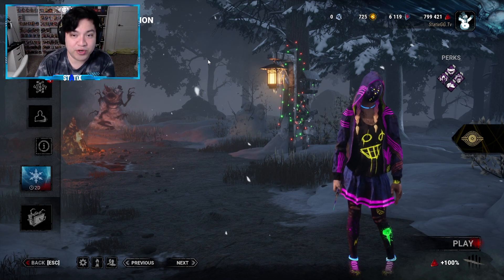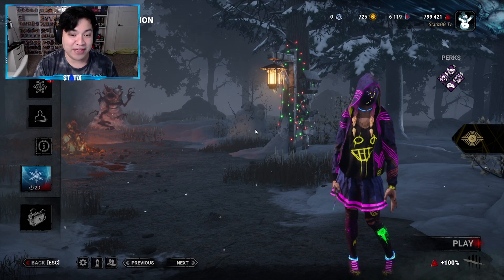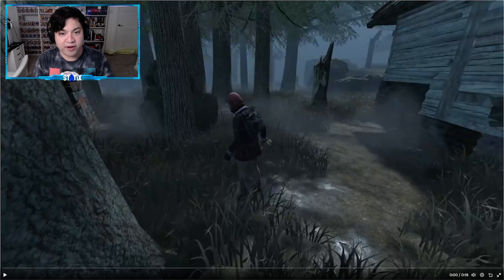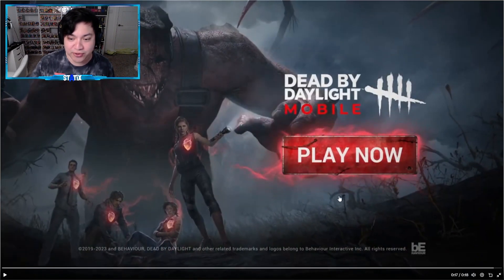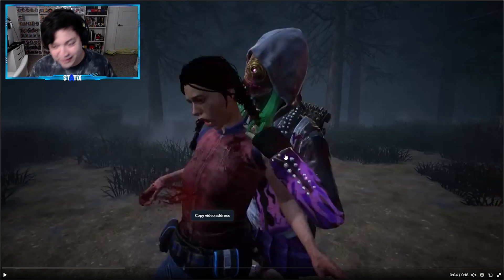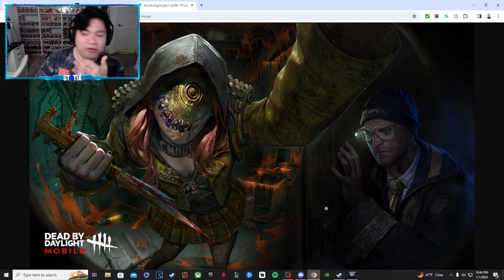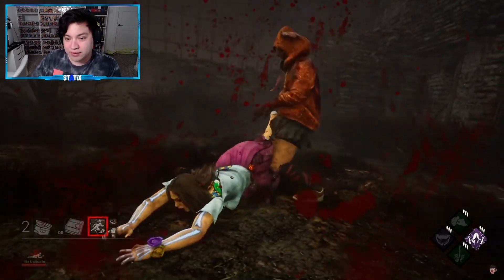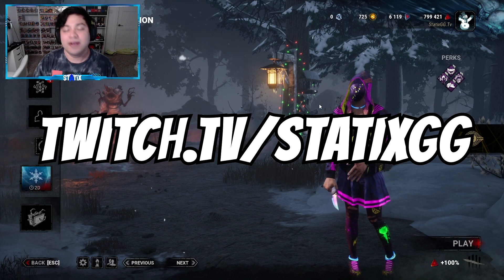Reacting to the NEW Legion Mori in Dead by Daylight Mobile